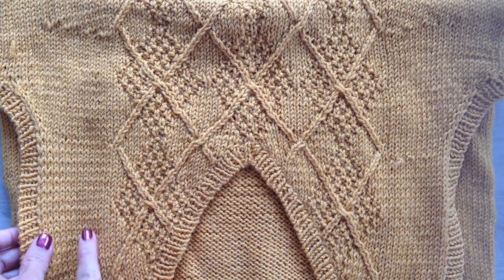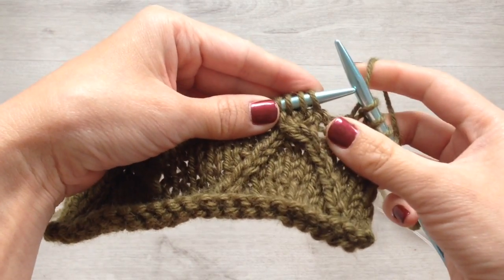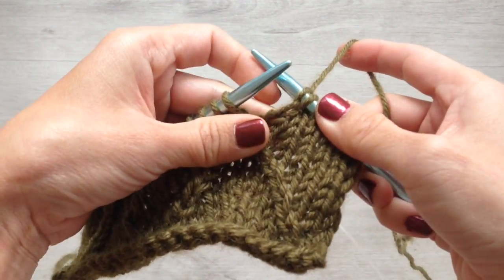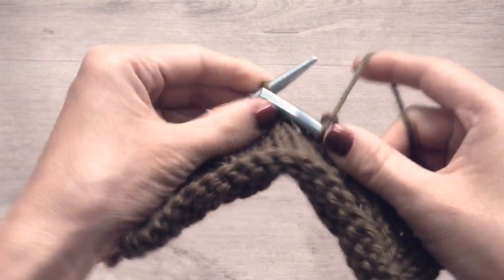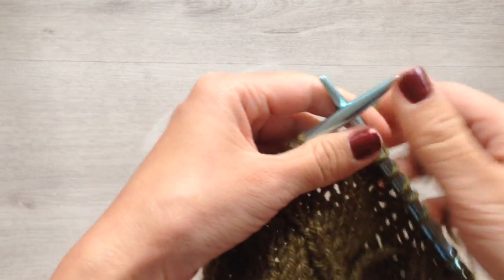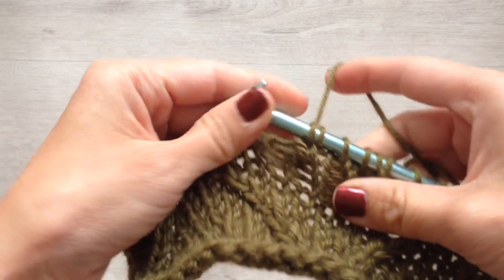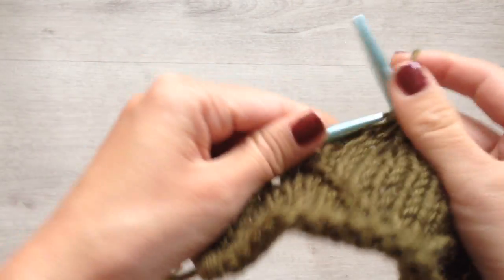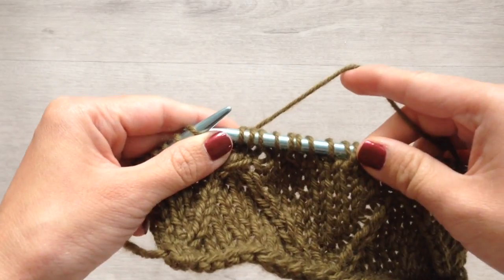Twist Stitch Technique (Right and Left Twist)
There are variations on how to work twist stitches – this is the method I found to look the best.

Timestamp below:
Right Twist: 0.49
Left Twist:   1:50

Instructions
Right Twist: knit-2-together but leave the stitches on the left needle, knit again through the first stitch, drop both stitches off the needle.

Left Twist: slip 2 stitches one at a time as if to knit, return both stitches to left needle. Knit the second stitch through the back loop and leave on needle, knit-2-together through the back loop and slip off the left needle.